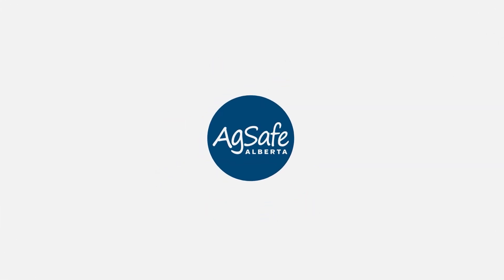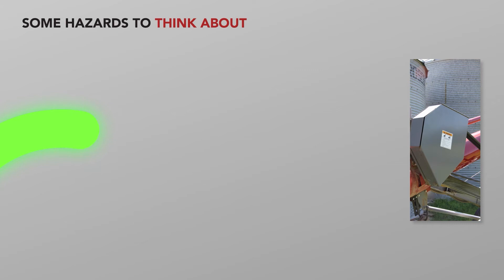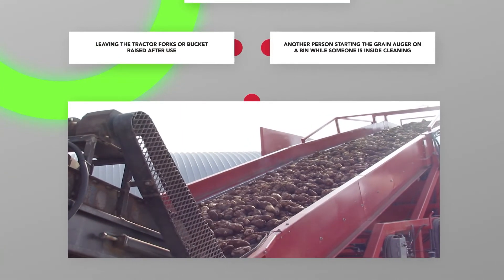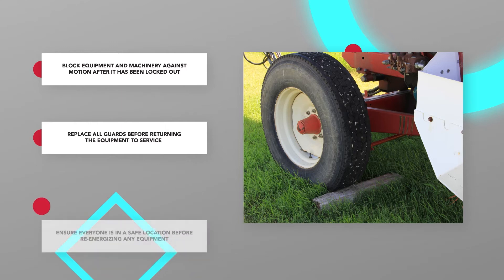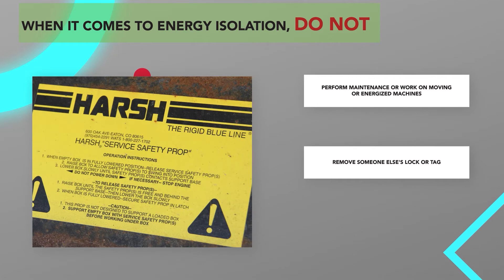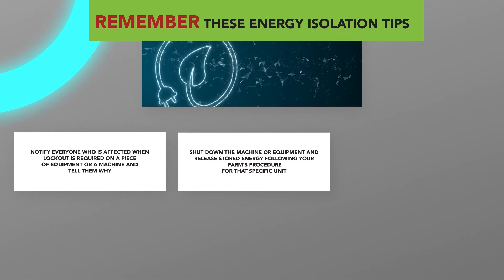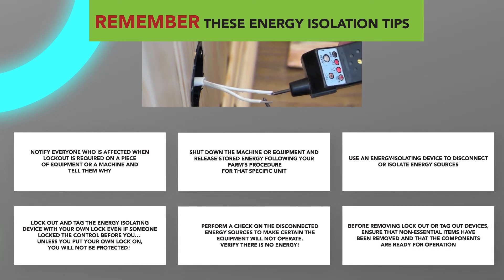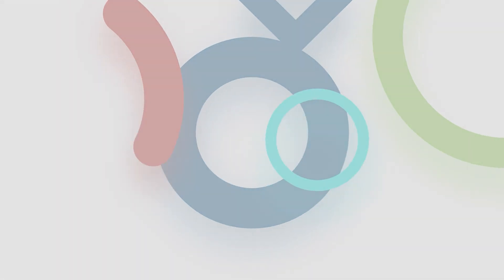FARMERS CARE Animated Video | May: Energy Isolation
FARMERS CARE is about life saving opportunities.  When we take a second, or eleven, to pause and think about what might hurt us on the farm, we will make efforts to perform that task more safely.  These letters represent common hazards on the farm and serve as helpful reminders.

In this video, we look at Energy Isolation...